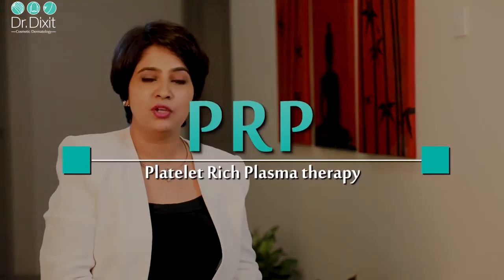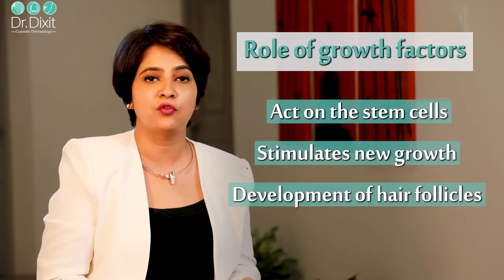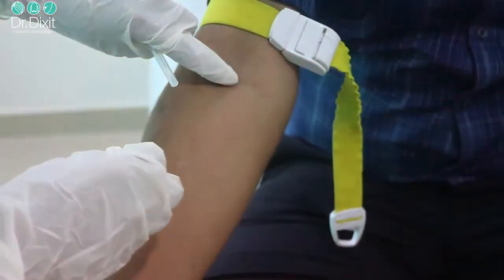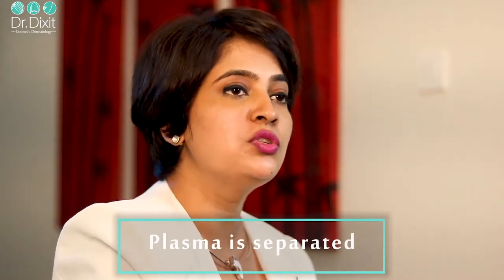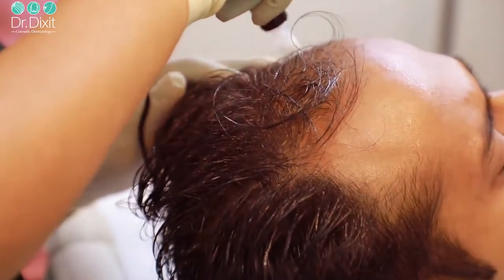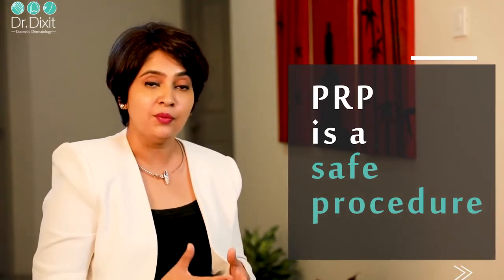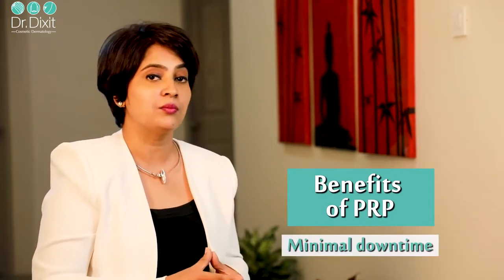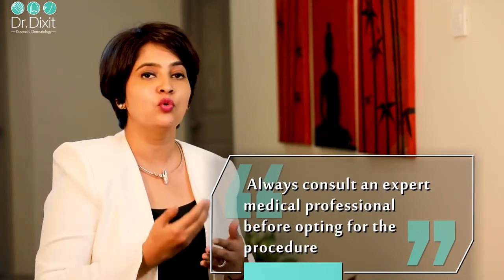PLATELET RICH PLASMA PRP THERAPY FOR HAIR LOSS | DR RASYA DIXIT | HAIR CARE TIPS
Appointment booking number:
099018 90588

Hair loss is a common problem affecting both men and women. With changing lifestyle, diet and stress, we are seeing more and more young people being affected by hair loss. The causes of hair loss may be many including thyroid disease, PCOS, vit deficiencies or genetic. However, once hair becomes thin, the chances of regrowth become difficult.
So, an effective way to treat the thinning hair and make the hair dense and thicker is called PRP or platelet rich plasma therapy. In this treatment, the platelets are harvested from the patients own blood. These platelets have a rich reservoir of various growth factors concentrate which help in regenerating the hair follicles.
Treatments are quick and relatively painless. They are repeated once in a month for best results.
First of all, you have to realize the fact that all the shampoos which are available in the market are not good. Some of them even contains chemicals that can cause damage to your hair. So, it is better to consult a dermatologist before making a selection. If your place of stay is in Bangalore, then the best option is Dr. Dixit Cosmetic Dermatology Clinic. Dr. Rasya, is a renowned Dermatologist with more than 15 years of experience. The hair treatment procedures offered at the clinic are Dermaroller treatment for hair loss, Low Level Laser Treatment for hair loss, Enrich – The Hair Root Treatment, Stem Cell Treatment for hair loss, PRP therapy for hair loss etc. With Dr. Rasya, you can be rest assured of the best solution to all your hair related problems.

It is often said that a healthy hair reflects a confident face. In order to have a healthy hair, you need to give the right amount of time, care and treatment for your hair. Some of the modern methods of hair treatments are: Dermaroller treatment for Hair Loss, Low Level Laser treatment, Enrich – The Hair Root Treatment, Stem cell treatments for hair loss, PRP therapy for hair loss, etc. Dr. Dixit Cosmetic Dermatology Clinic located at Koramangala is the best choice for hair treatment in Bangalore.

Dermaroller treatment for hair loss : Dermaroller is a painless and less expensive method of treatment for hair loss. There is a device with a rolling head and multiple fine needles fixed on to a rotating drum. The movement of the drum in the skin makes micro channels in the skin which increases the blood circulation to the scalp, flushes away toxins and brings fresh nutrition to the hair roots.

Low Level Laser treatment for hair loss : Low level laser treatment is a method of treatment which uses low level laser or light emitting diodes. It works on hair loss by a method called Photobiomodulation. The application of the light on the skin affects the molecules of hair follicles thus making them healthier and more energetic.

Enrich – The Hair Root treatment : Very often, hair loss is the result of insufficient nutrition and blood flow to the scalp and roots. Enrich – is a treatment wherein the dermatologist will decide the appropriate solution for you and then the solution is injected into the scalp through micro injections or through the dermaroller.

Stem cells treatment for hair loss : Cells which can divide and form new cells are called Stem cells. The growth factors derived from Stem cells signal processes to reverse the miniaturisation of hair follicles. This will make thinner hairs thicker and increase hair density. Stem cells treatment are carried out through dermarollers.

PRP Therapy for hair loss : PRP therapy is basically performed on women who are suffering from hair loss. PRP treatment is done by extracting platelets from your blood which is then activated and injected to the scalp using microinjections and microneedling (dermarollers). This facilitates blood flow to the scalp and provide important nutrients to the hair roots.

About Dr Rasya Dixit - MBBS, MD (Dermatology) Dermatologist and Cosmetologist

Dr Rasya Dixit is a renowned Dermatologist and Cosmetologist in Bangalore having more than 15 years expertise in the respective field. She has completed her graduation from St. John’s College, Bangalore and pursued her Post Graduation from the prestigious Christian Medical College Vellore. Dr. Rasya is also a rank holder in both her under-graduation and post-graduation programmes. Dr. Rasya also holds distinction as a member of the International Society of Dermatology, Indian Academy of Dermatology, the Cosmetic Dermatology Society of India and the Association of Cutaneous Surgeons of India.